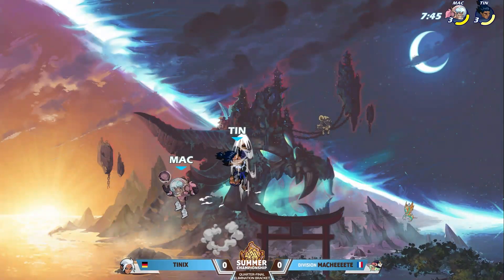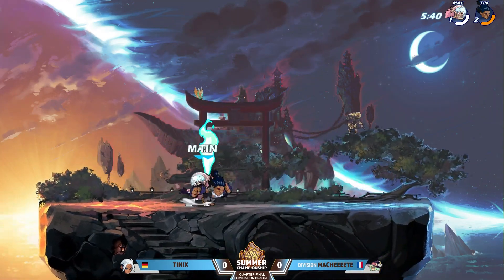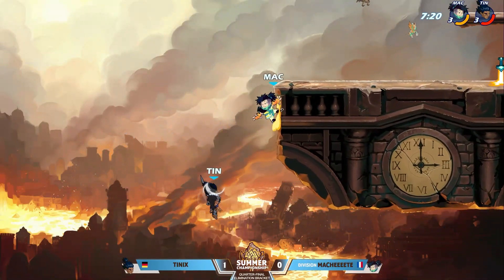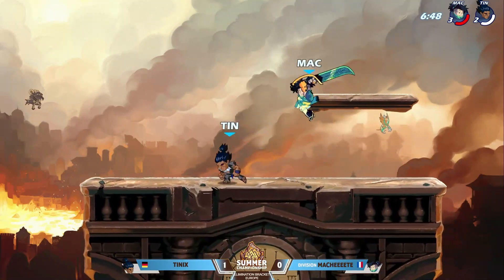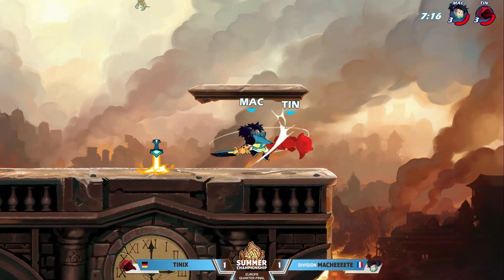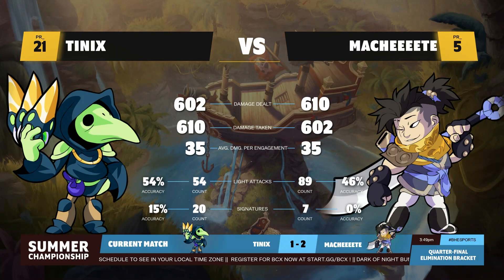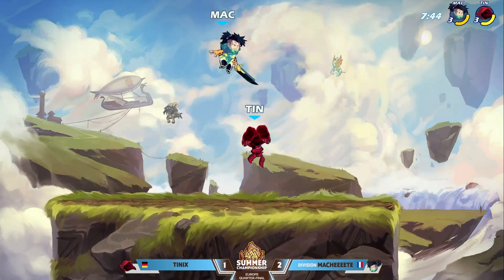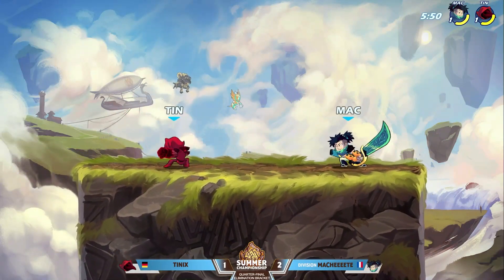Tinix vs Macheeeete - Elimination Quarter-Final - Summer Championship 2022 - EU 1v1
! Follow Brawlhalla EVERYWHERE !